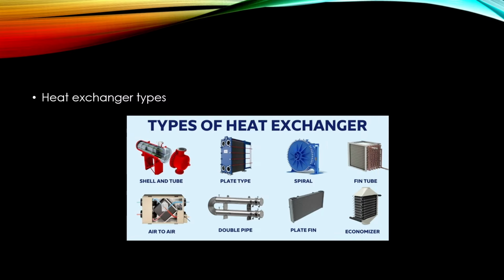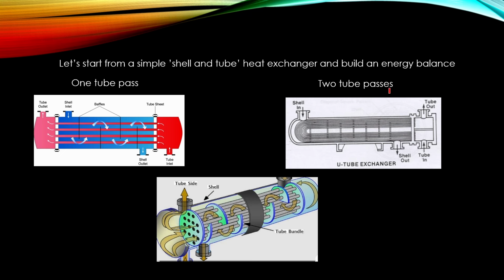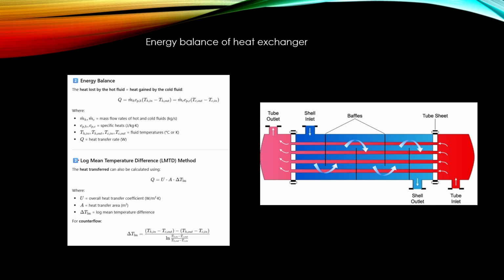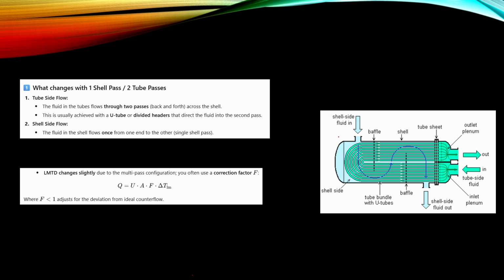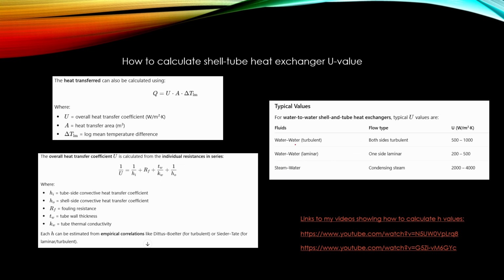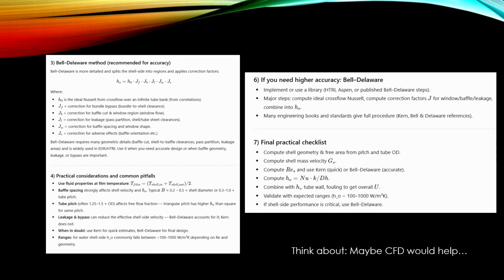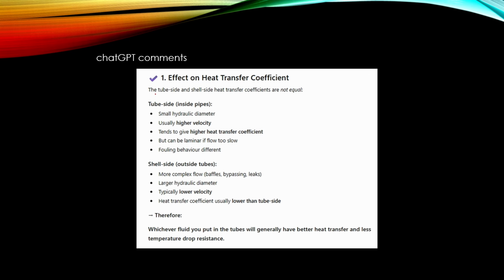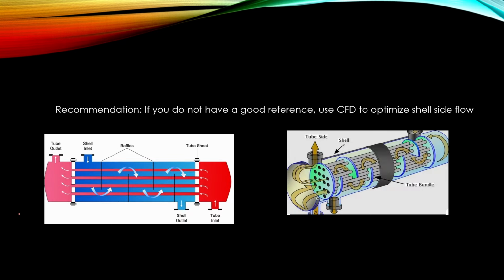Shell and Tube Heat Exchanger Explained- Heat Transfer Basics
In this video we will learn how to simulate shell and tube heat exchanger.

In the first section we take an overall look at common heat exhanger types. Then the principle of shell and tube heat exchanger is explained. Energy balance is formed using log mean temperature difference method (LMTD). A configuration with two tube passes (U-tube)  is explained.

In the second section we will learn how to calculate U-value for a shell and tube heat exchanger.  How to calculate  shell side heat  transfer is explained and the commonly used methods are presented (Kern method and Bell Delaware method). Next we learn what happens for  heat transfer if multiple tube passes are used.

In the third section we use Python code to calculate an example case. Development of temperature profiles along the tube lenght is discussed.

At the end of this video we discuss which fluid should go into the shell.  The complex geometry on the shell side leads to large differencies in heat tranfer coefficienst between shell side and tube side. Recommendations to use CFD calculation are given.

Table of contents:

0:00 Introduction
0:50 Shell and tube heat exchanger
2:30 Energy balance of heat exchanger
5:13 Two tube passes-what changes
6:43 How to calculate shell-tube heat exchanger U-value
8:09 Shell side heat transfer
9:42 Test case calculation
10:43 Discussion- should we put cold flow into tubes